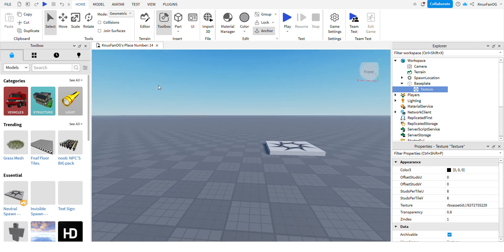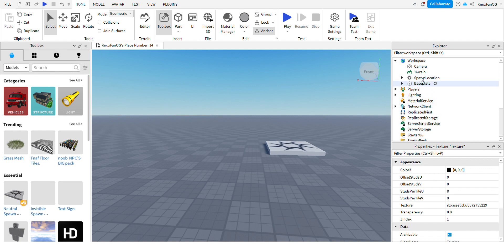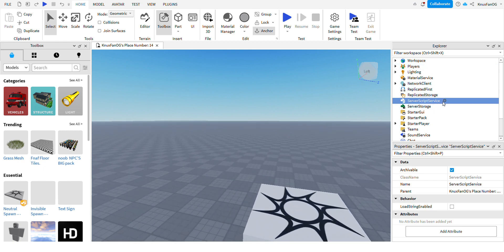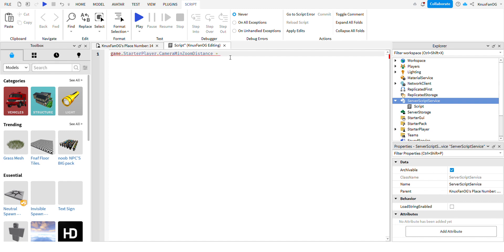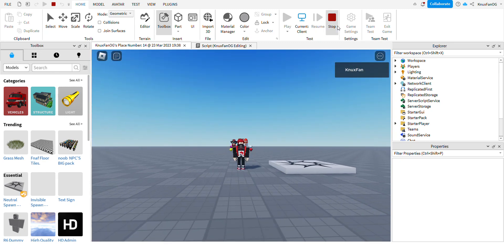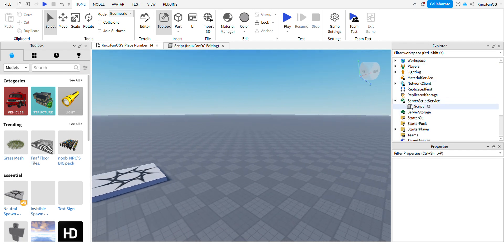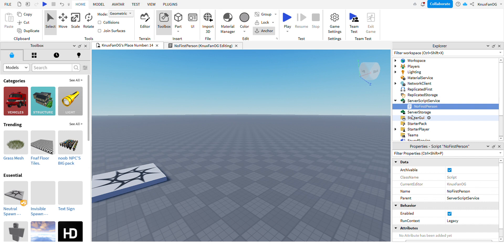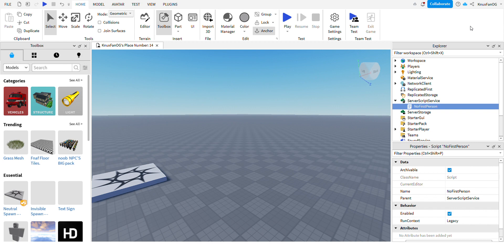How To Disable First Person In Roblox Studio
Script:
game.StarterPlayer.CameraMinZoomDistance = 3